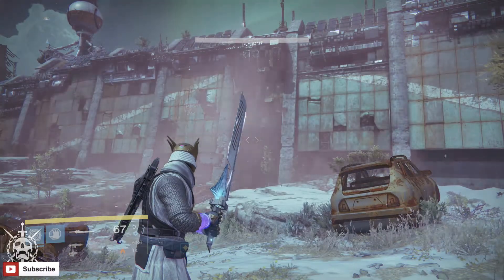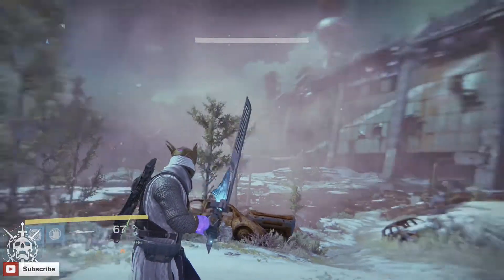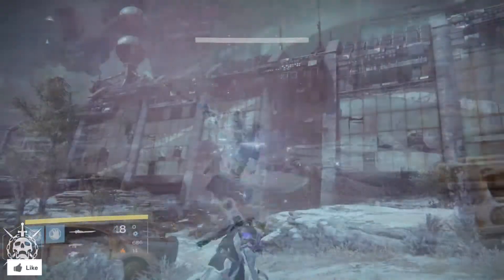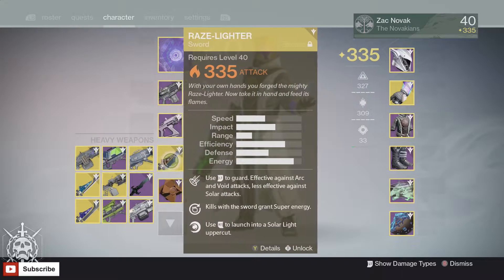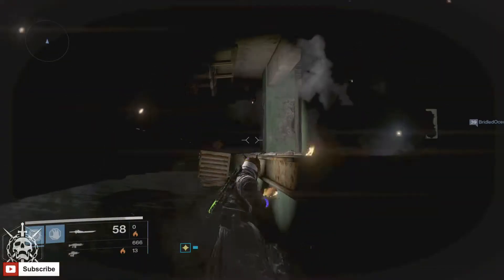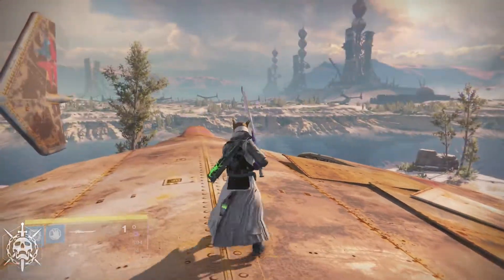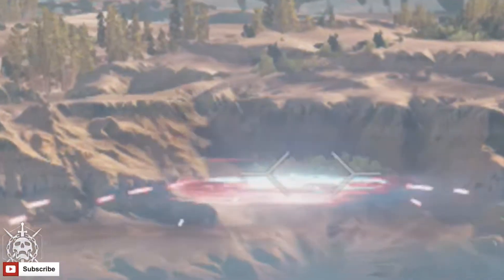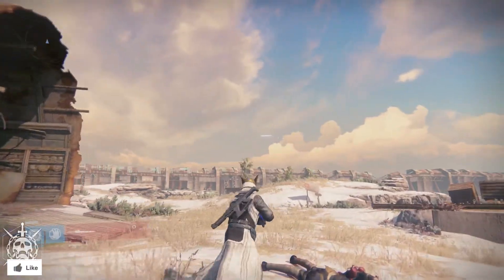Destiny - EXOTIC SWORD SECRET ABILITY!!! VOID, SOLAR, ARC EXOTICS 2nd ATTACK!!!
In today's video we have the secret abilities not told by Bungie about our beloved exotic swords! ENJOY! :D

►If you want to buy Destiny: The Taken King

THUMBS UP!
Leave a comment about some SWORD HYPE!